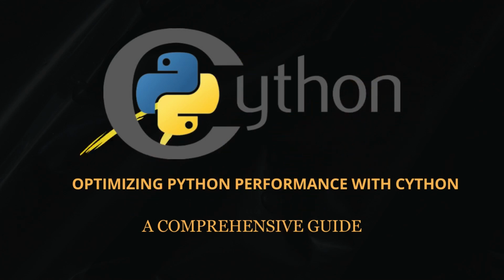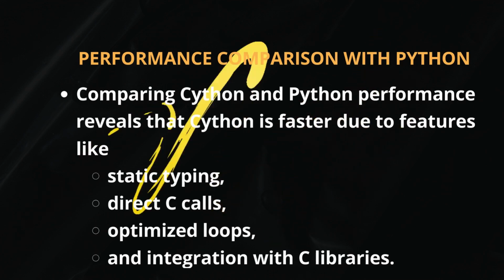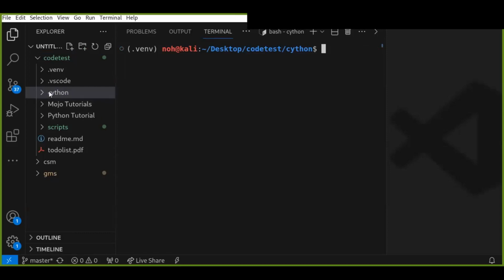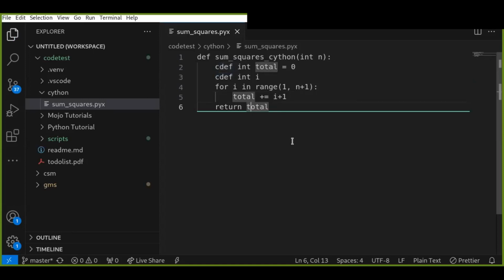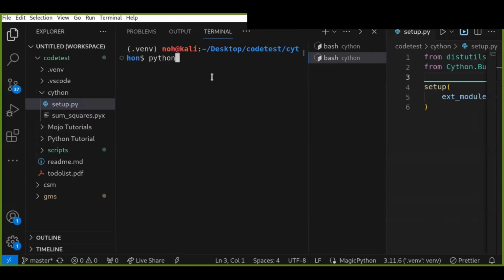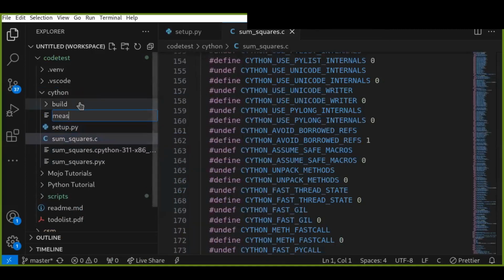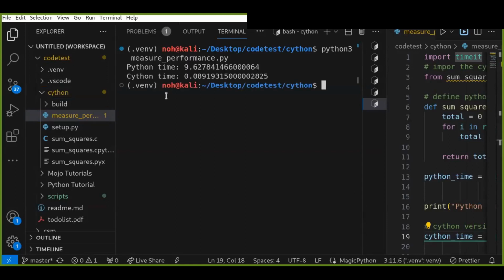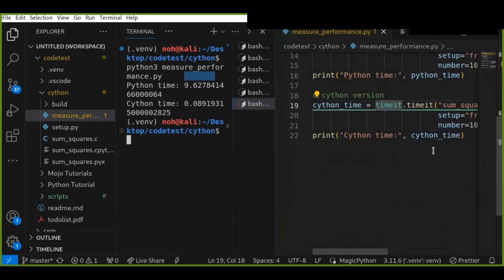Optimizing Python Performance with Cython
Welcome to this tutorial on Cython and its performance comparison with regular Python code. In this video, I will explore what Cython is, how it works, and how it compares in terms of performance with standard Python code. By the end of this tutorial, you'll have a good understanding of Cython and its benefits for optimizing Python code.

                         COME AGAIN!